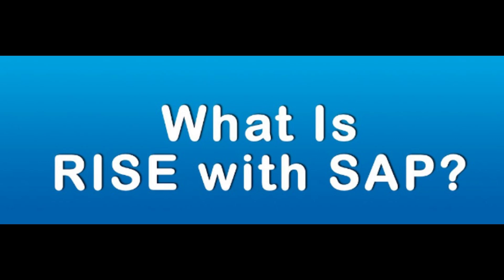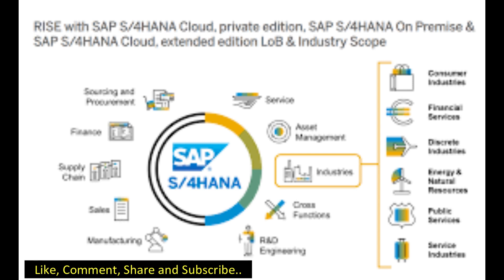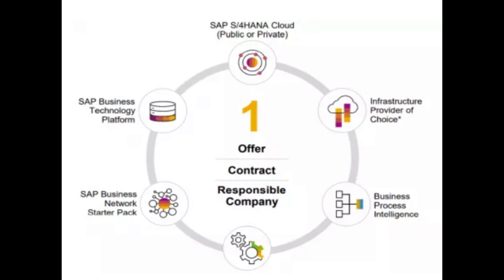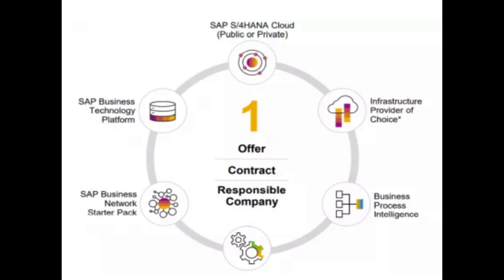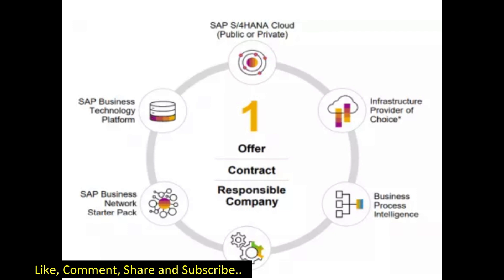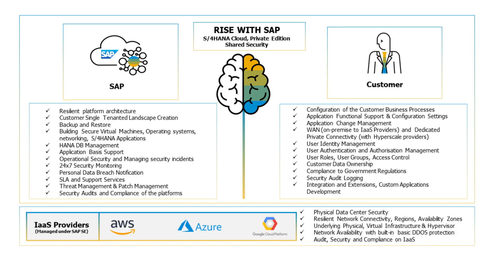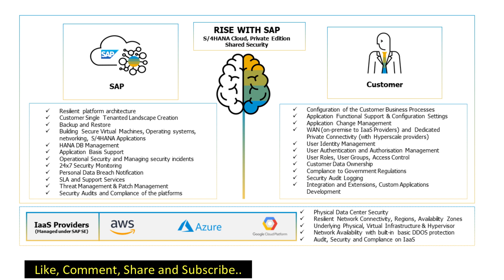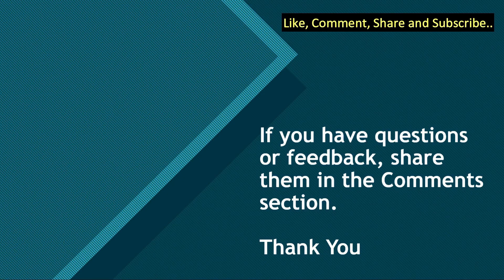RISE with SAP | What is RISE with SAP | Components of RISE with SAP | How can we use RISE with SAP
Get Amazing Deals From Amazon for the following

In this Video:
We have talked about RISE with SAP | What is RISE with SAP | Components of RISE with SAP | How can we use RISE with SAP . Hope you will get value from the video.